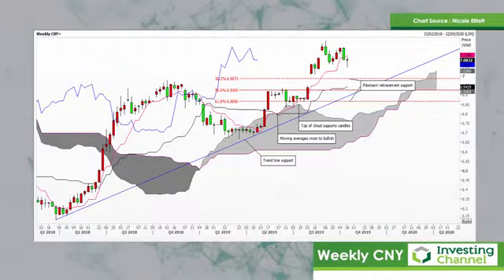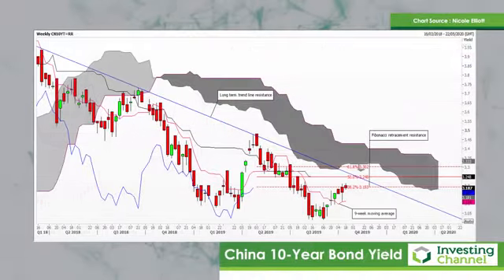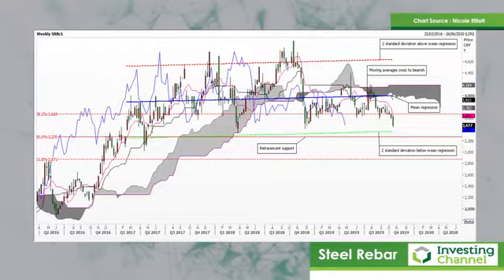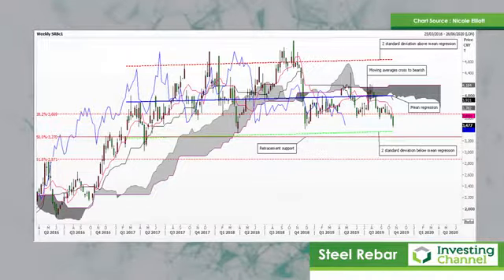Slowing Construction Market in China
Nicole Elliott, Private Investor and Technical Analyst, takes a look at all things Chinese: CNY, China 10-year bonds and steel rebar.